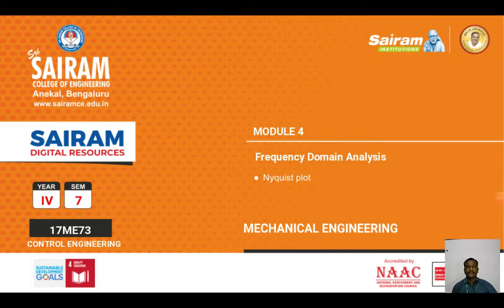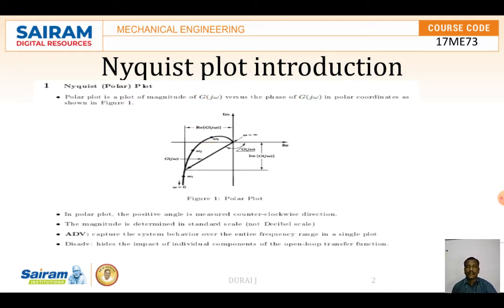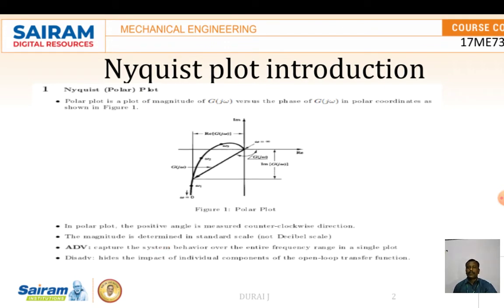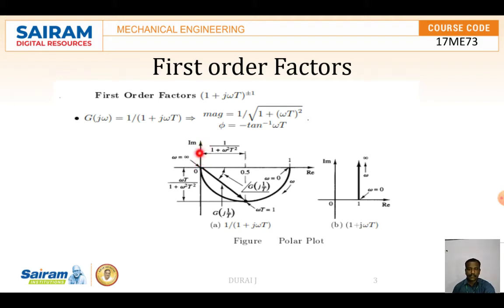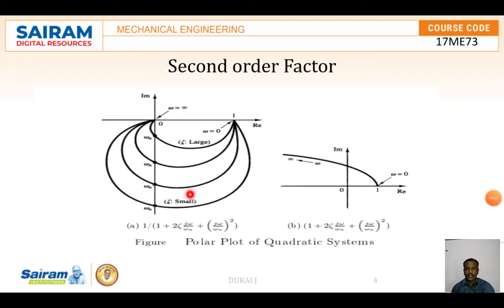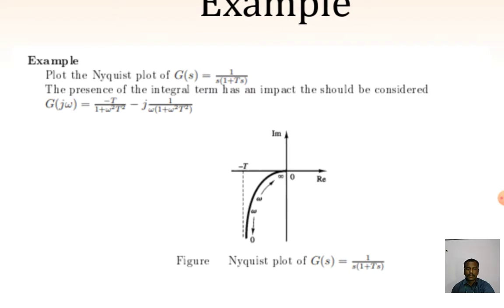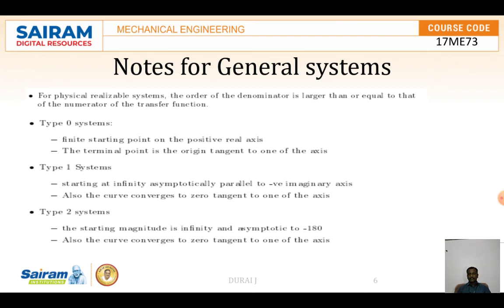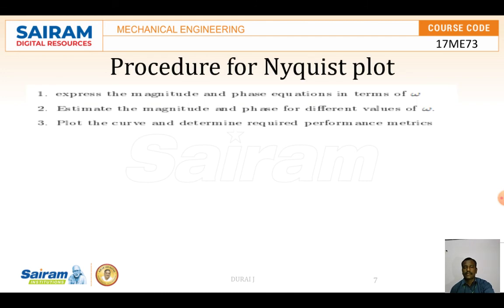lecture video 5_17ME73_Module 4_Frequency Response Analysis_Durai J